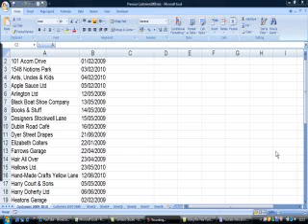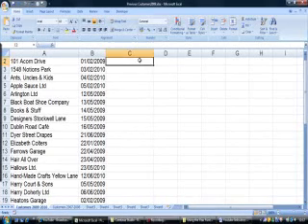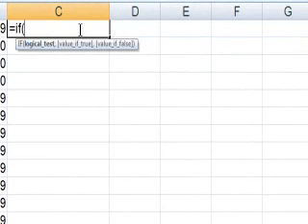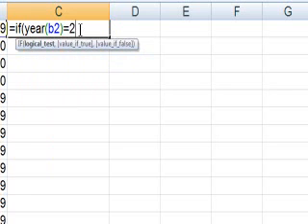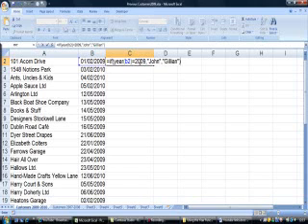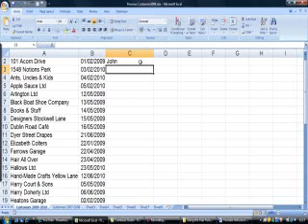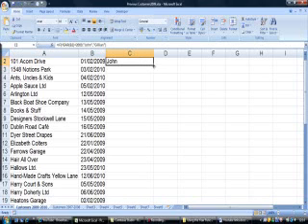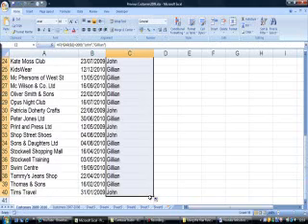Date Function in Excel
This tutorial shows how to use the Year function in Microsoft Excel. It has been created by a professional Excel tutor..